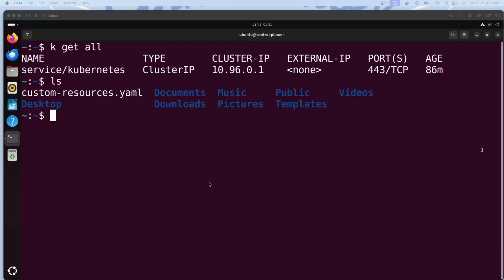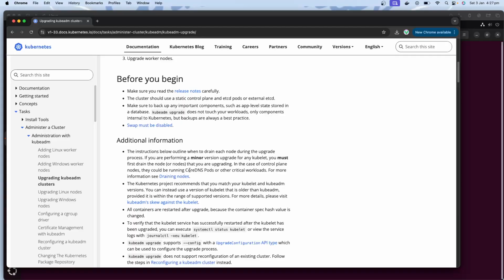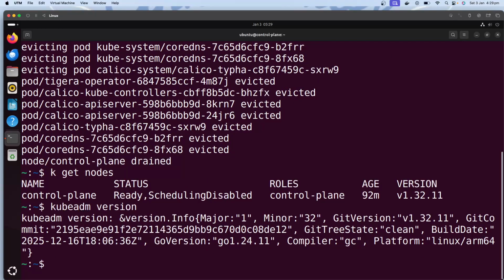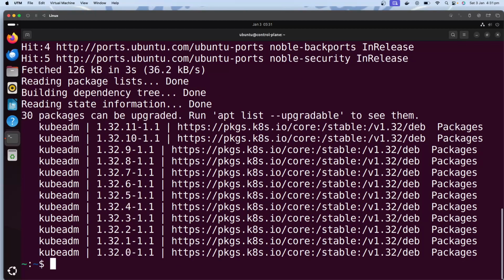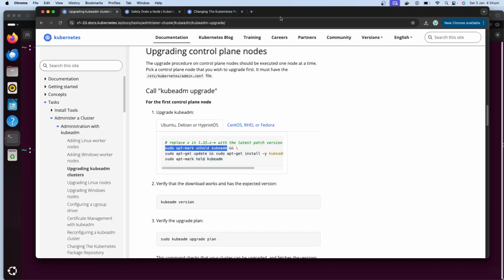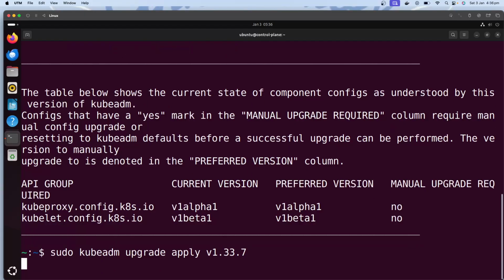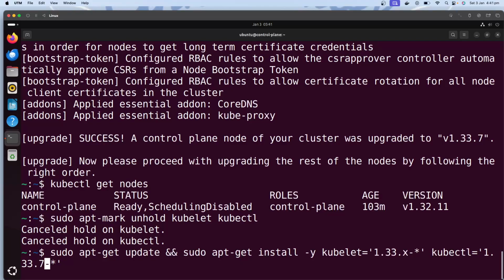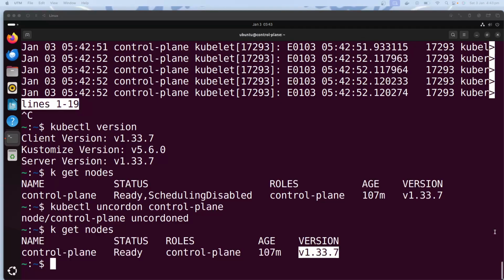CKA Exam 2025 Upgrade Kubernetes cluster, kubeadm, kubelet and kubectl Cluster Architecture 25%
Hi everyone,
You are watching the 3rd video in Cluster Architecture, Installation and Configuration  playlist, one of the newest concepts as per 'February 18, 2025 00:00 UTC' in CKA .

You can access all CKA handson videos based on the exam weightage in the playlists.